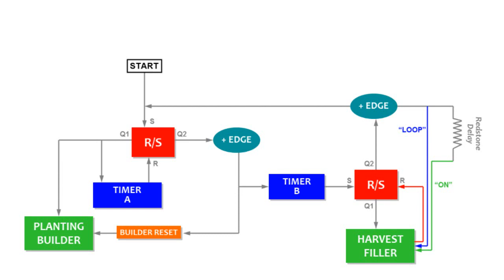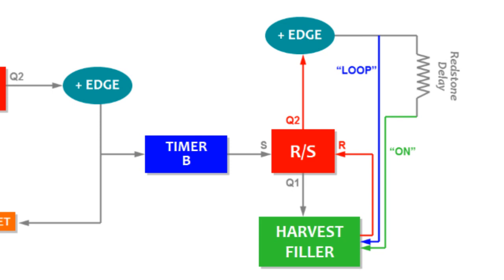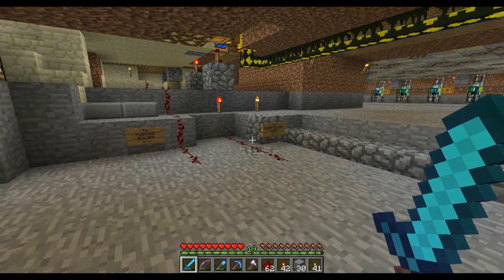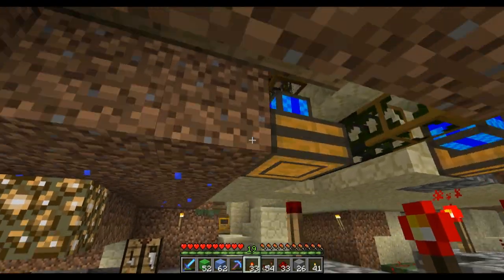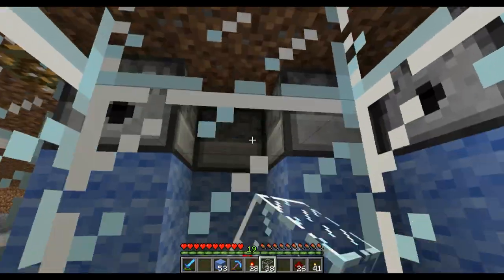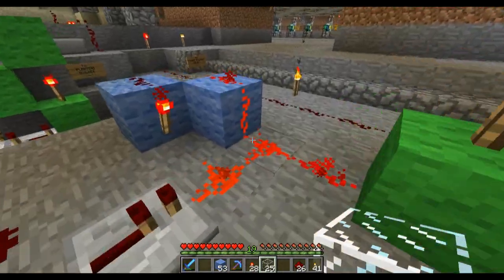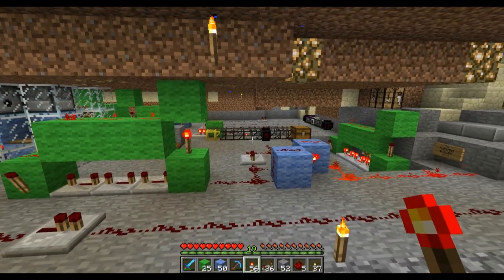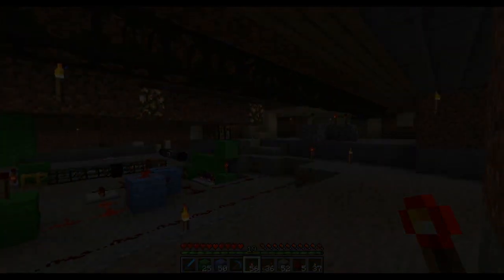My Buildcraft 32 - Automating the Tree Farm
It's time to wire up the new tree farm!  I give a very detailed explanation of how the redstone circuitry works in the new tree farm.  The circuits we will use include the wiring for resetting a Filler using pipe gates (previous episode), RS NOR latches, T-Flip-Flops, a dispenser timer, and a pipe timer.  The result is awesome.  :)